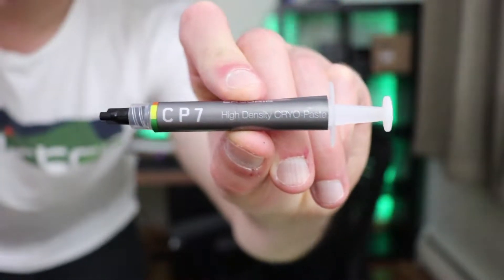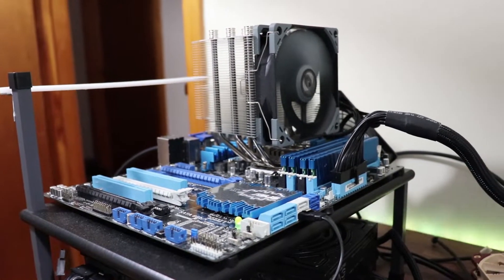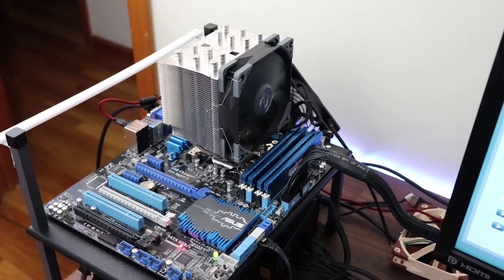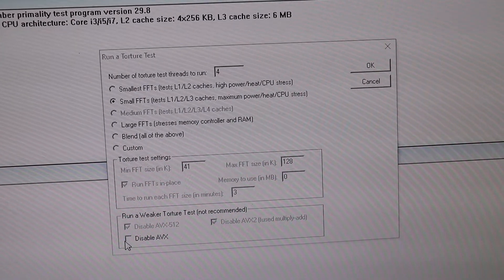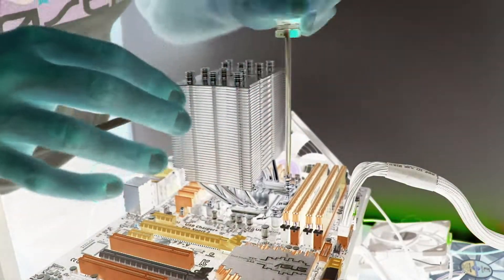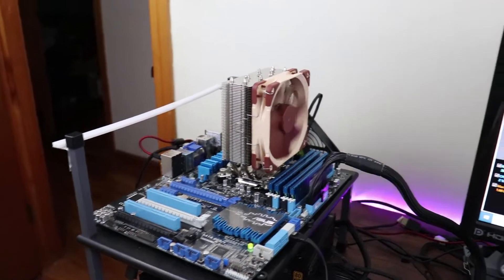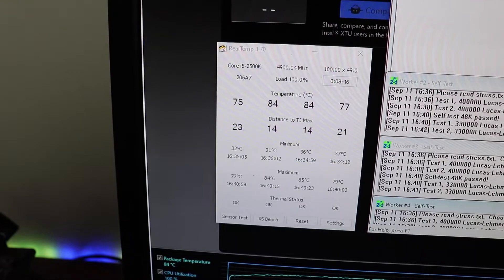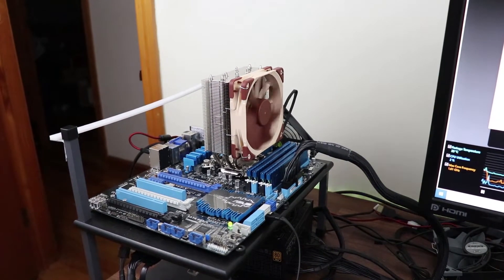Thermal Pads VS Thermal Paste - My Experience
Hardware Specifications:
Intel Core i5 2500k Overlocked to 4.9ghz @ 1.5v
Asus P8Z77-V Motherboard
Corsair LPX 4x4 kit of DDR3 1600mhz memory
High Speed PC Half Deck Tech Station
EVGA SuperNova G3 650w Gold Certified Power Supply
Thermal pads by Innovation Cooling